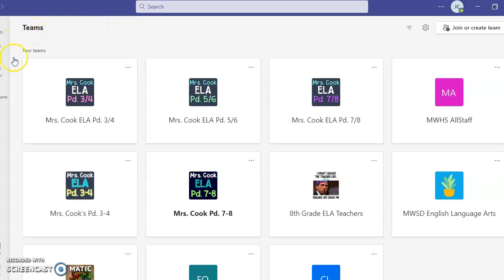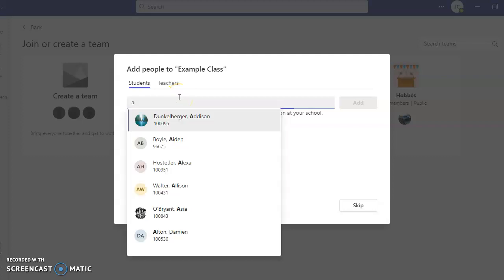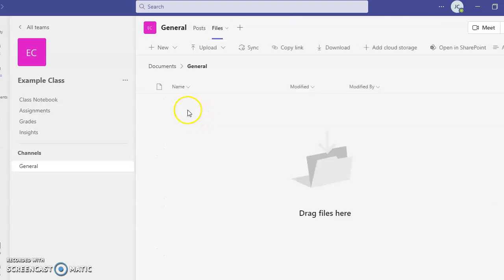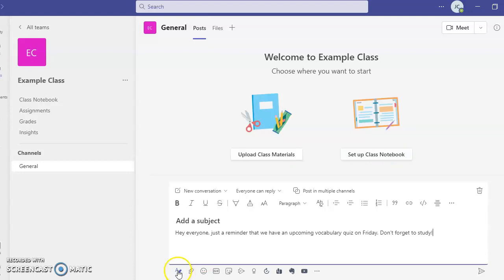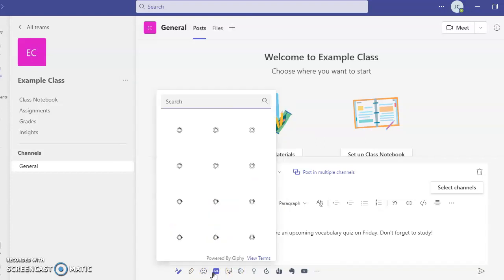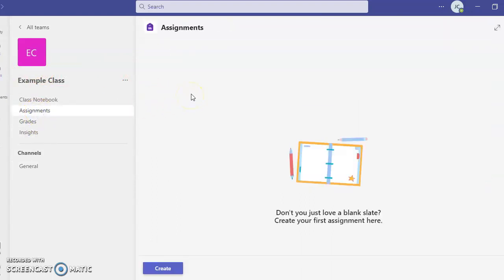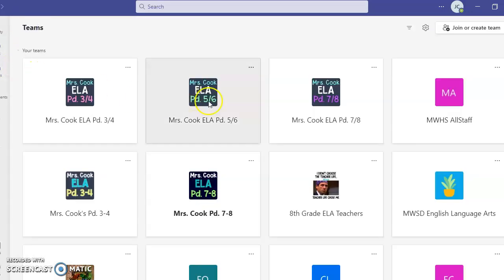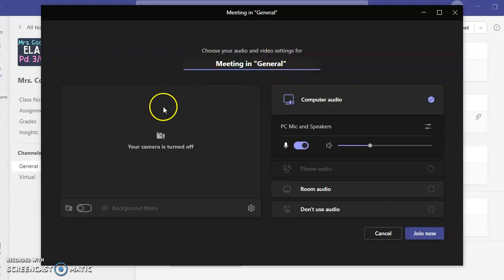Microsoft Teams Tutorial